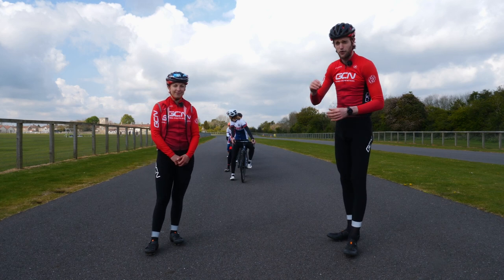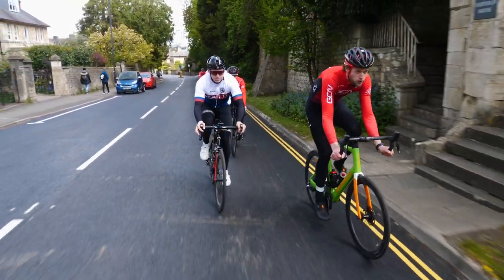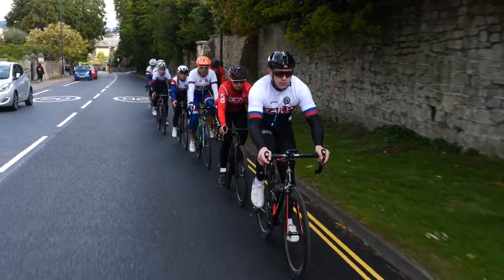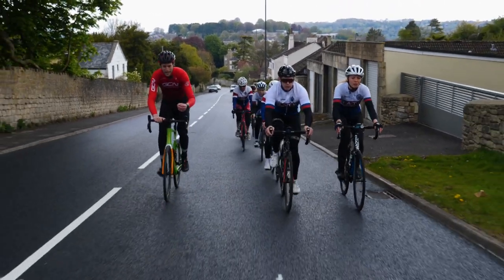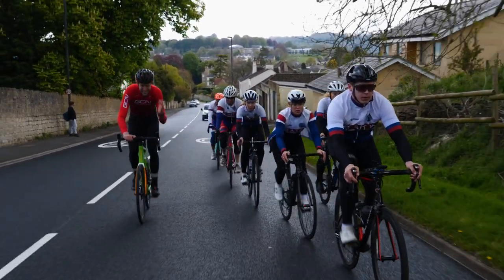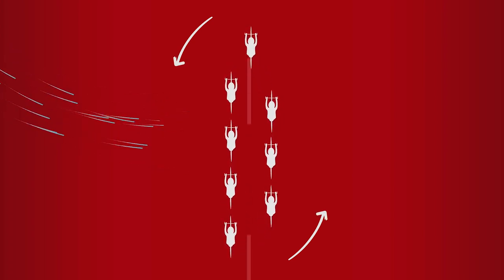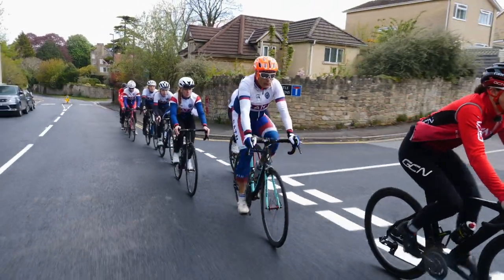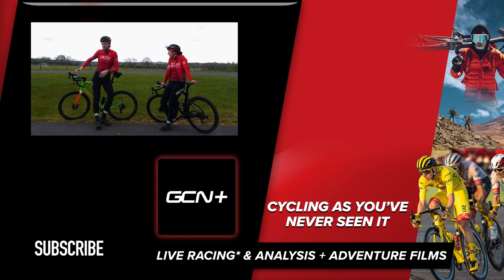How To Ride In A Paceline | Through & Off Explained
The paceline, known to cyclists by many names, is key to riding fast and efficiently as a group. Hitting the front with speed and pulling off to slingshot another rider into the lead can help munch the miles when a group works well together. In this video we go through the key skills needed to make a paceline work perfectly!

Have you ridden in a paceline before? Has this video helped you understand this kind of riding better? Let us now in the comments 👇

ES_Vaporize - Squiid.wav
ES_Troublemaker (Instrumental Version) - Chris Shards.wav
ES_Oceans Away - Major Tweaks.wav
ES_Picturesque - DJ Eely.wav
ES_Pandoras Box - Squiid.wav
ES_Im Never Giving Up - Frook.wav
ES_Little Apple - Giants' Nest.wav